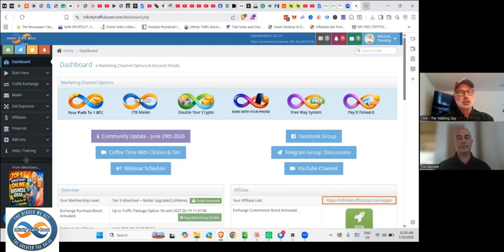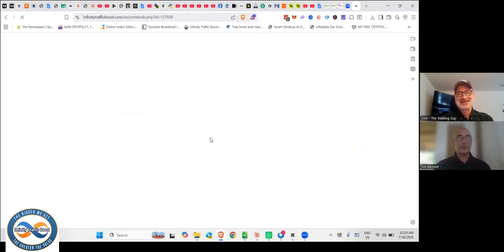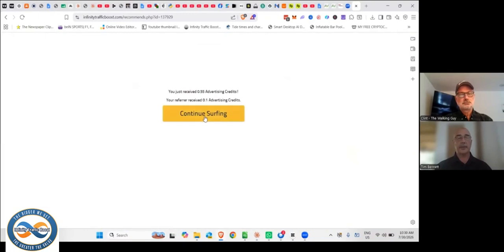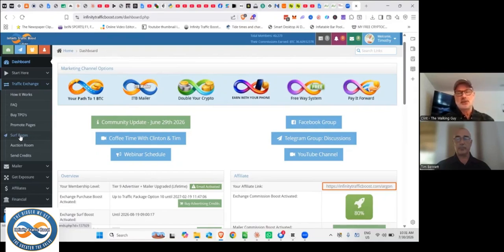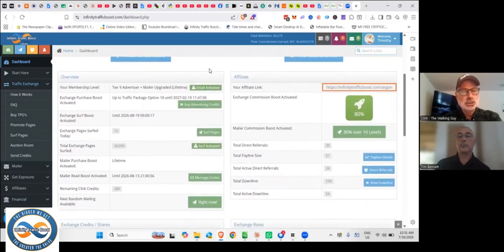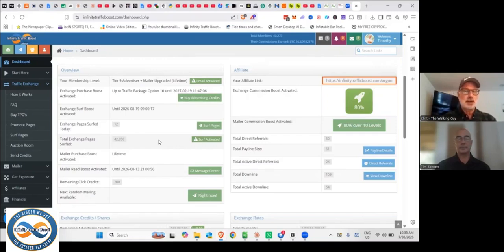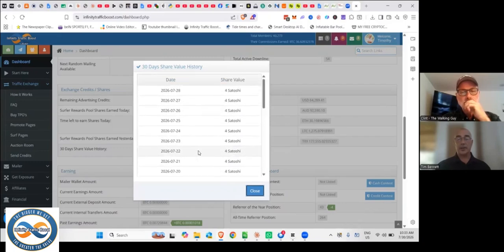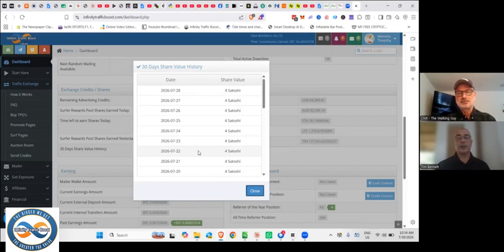Surfing Secrets Part 1 Coffee Time with Clinton & Tim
☕ Coffee Time with Clinton & Tim | Get Paid to Surf the Internet? Here's How It Works! 🚀💰

What if simply surfing websites every day could help you earn Bitcoin and build your way to a passive income?

In this episode of Coffee Time with Clinton & Tim, we explain one of the most unique features of Infinity Traffic Boost (ITB)—how members can earn Satoshi (Bitcoin) simply by viewing advertisements while promoting their own business at the same time.

Whether you're completely new to ITB or already a member, this video will show you exactly how the surfing system works, where to find it, and how you can use it to begin climbing the 11-Step Income Staircase.

🔥 In this video you'll discover:

✅ How to surf pages inside Infinity Traffic Boost
✅ Where to find the surfing section on your dashboard
✅ How to earn advertising credits every time you surf
✅ How to earn real Bitcoin (Satoshi) while viewing ads
✅ Why Surf Boost qualification is so important
✅ How to check your Surf Boost activation status
✅ Where to see your daily share value history
✅ How your surfing activity helps the entire ITB community
✅ Why consistent daily habits lead to long-term success
✅ How you can earn enough Satoshi to purchase your very first TPO advertising package
✅ Why referrals can dramatically multiply your Bitcoin earnings
✅ The daily payout process explained
✅ A preview of Part 2, where we'll reveal how to double your daily surfing earnings

One of the biggest surprises is that you don't need a large investment to get started.

With consistency, teamwork, and daily surfing, it's possible to build your way up the ITB compensation plan while accumulating Bitcoin through advertising.

This isn't just another traffic exchange...

It's an advertising community designed to help members grow their businesses while earning cryptocurrency along the way.

☕ Daily Success Habits

The hosts also share the simple habits they recommend every member develops:

✔ Surf at least 10 pages every day
✔ Stay Surf Boost qualified
✔ Watch other members' advertisements for new opportunities
✔ Build your referrals consistently
✔ Accumulate Satoshi and reinvest into advertising
✔ Keep climbing the 11-Step Income Staircase

Small daily actions can lead to extraordinary long-term results.

In the next Coffee Time episode, Clinton and Tim reveal:

🔥 How to double your daily surfing earnings
🔥 How the 11-Step Income Staircase works
🔥 How members can grow from earning a few Satoshi per day to potentially earning thousands through the ITB advertising system

You'll definitely want to watch that one!

✅ Leaving your questions in the comments
✅ Sharing it with your team and friends

Every week we publish new videos covering:

🚀 Bitcoin accumulation strategies
🚀 Infinity Traffic Boost training
🚀 Traffic generation techniques
🚀 Compensation plan training
🚀 Coffee Time discussions with Clinton & Tim

If you're serious about growing your business, generating more traffic, and learning how to build long-term recurring income, this is the channel for you.